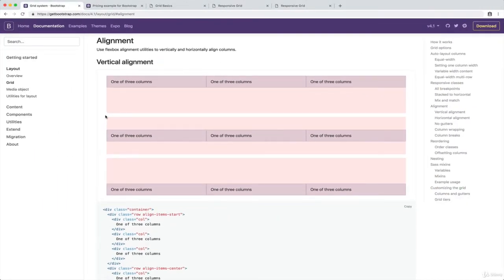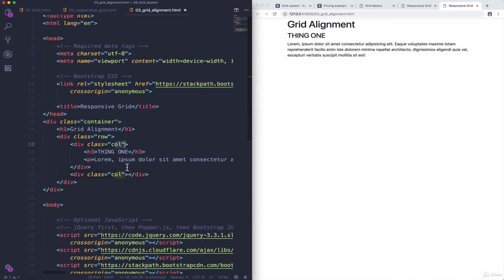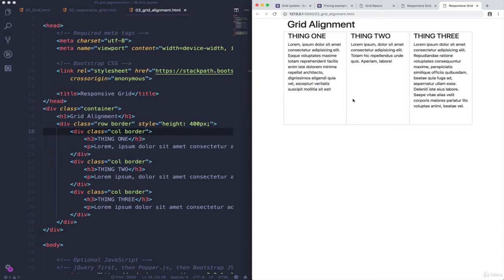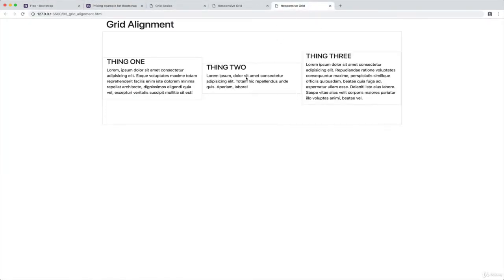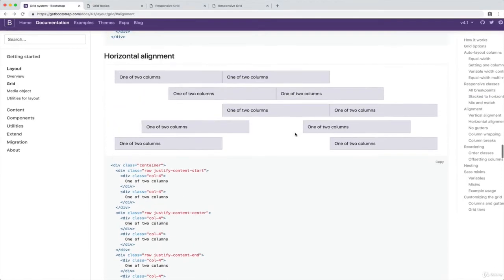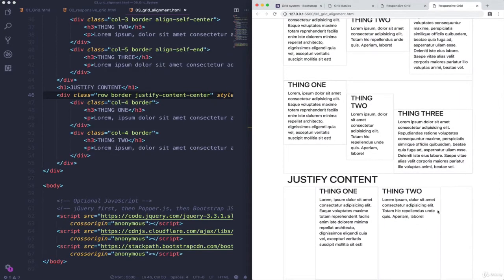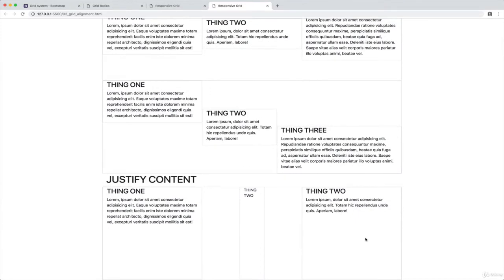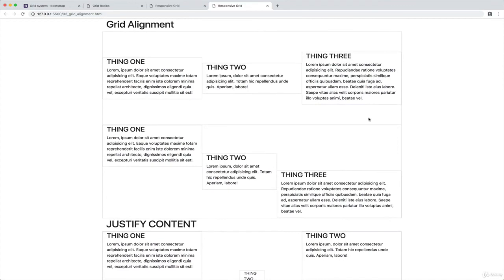How to Do Grid Alignment in Bootstrap 4 || Gird Alignment